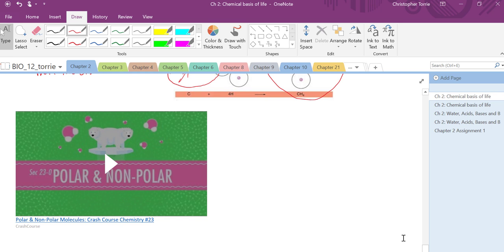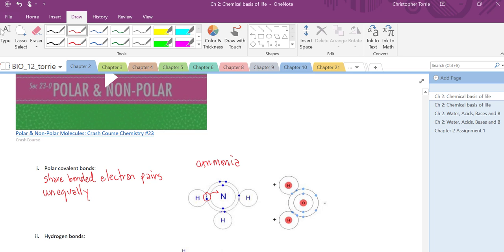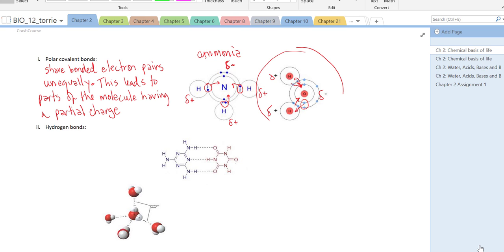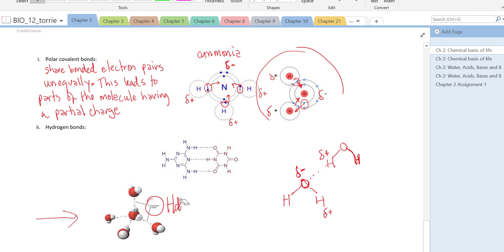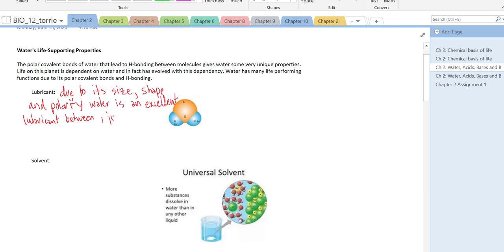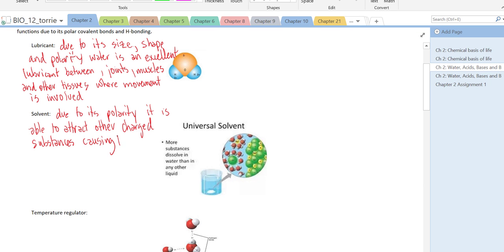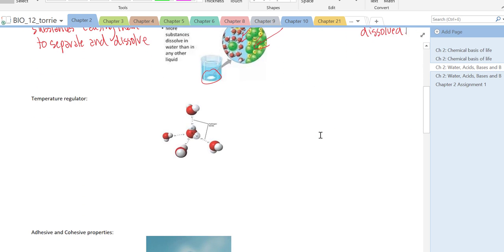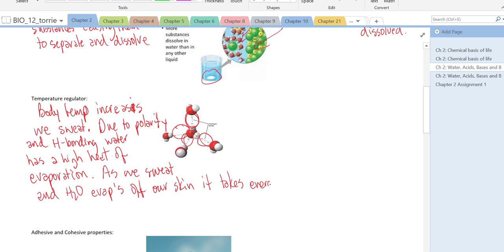polarity properties of water